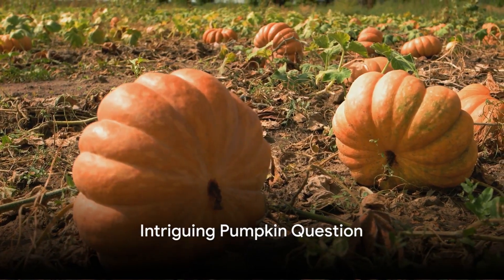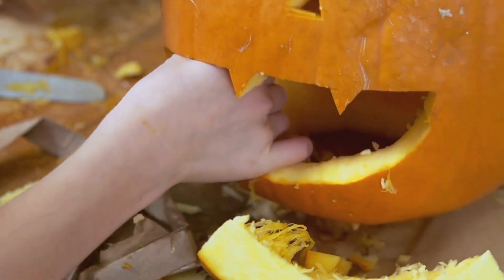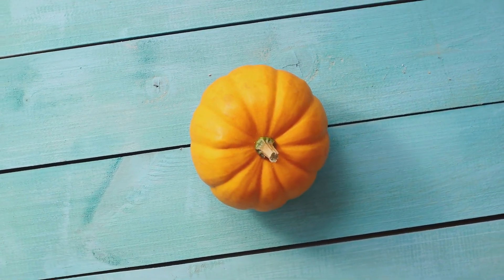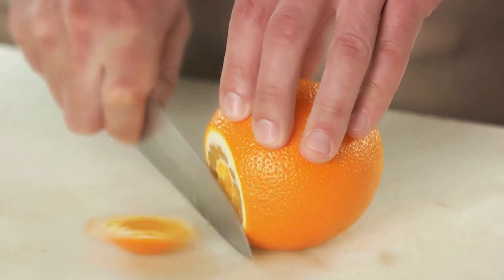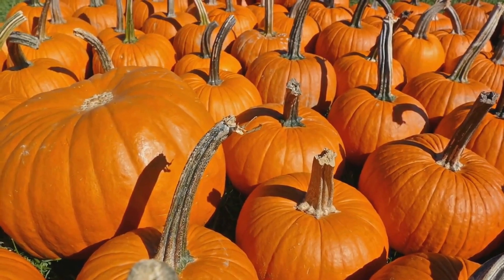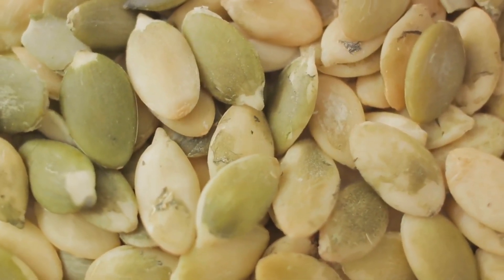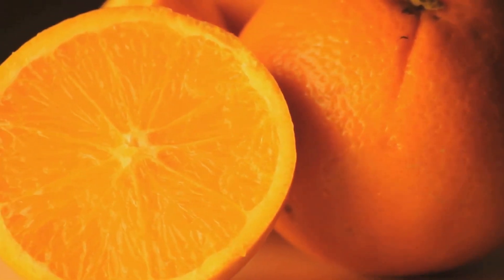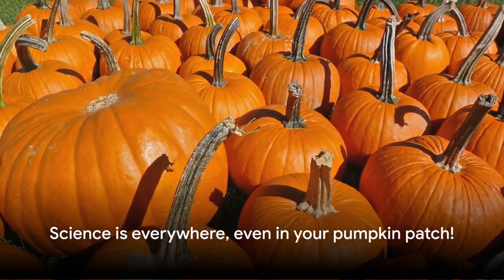Why Are Pumpkins Orange? The Science Behind Their Color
Pumpkins are synonymous with orange coloration, but why did this fruit evolve to be orange in the first place? In this video, we’ll explore the biological and chemical reasons.

We’ll discuss:

- How the orange color comes from carotenoid pigments called lutein and zeaxanthin
- Why the pigments are concentrated in the rind but not the flesh
The benefits the color provides, like attracting pollinators and protecting against sun damage
- How pumpkin flowers already contain the orange and just pass it to the fruit
- Factors that determine shade intensity, from genetics to growing conditions
- We’ll also show some of the amazing variety of pumpkin colors, from classic orange to green, yellow, white and more. With insights from experts and HD pumpkin footage, you’ll learn the science of how pumpkins got that iconic orange hue.

So join us for a colorful look at why these fall favorites are so orange, from chemical composition to evolutionary purpose. Understanding the biology behind it will give even greater appreciation of pumpkins.